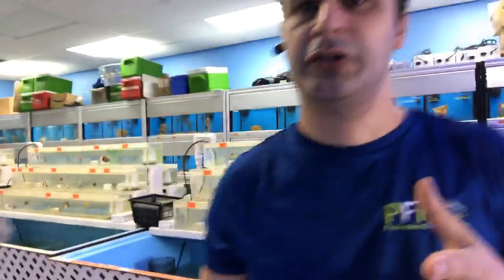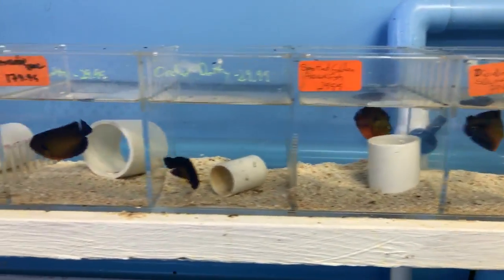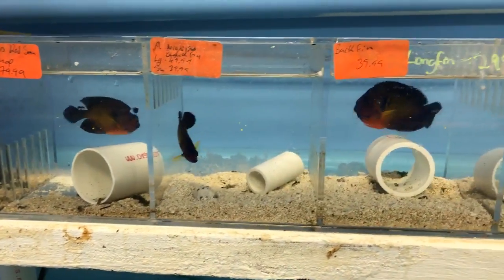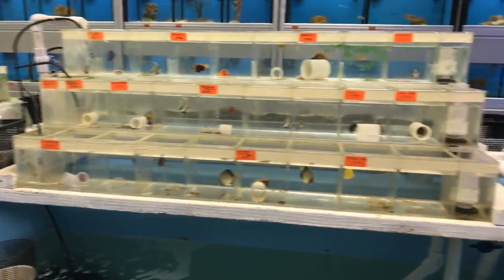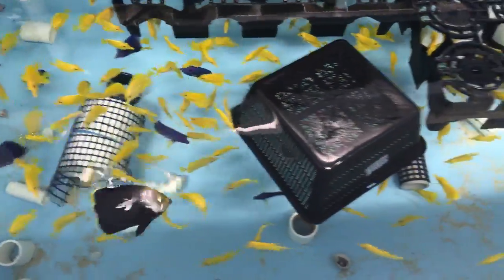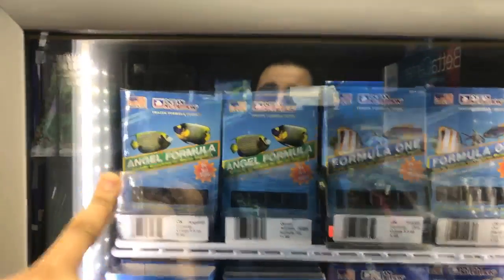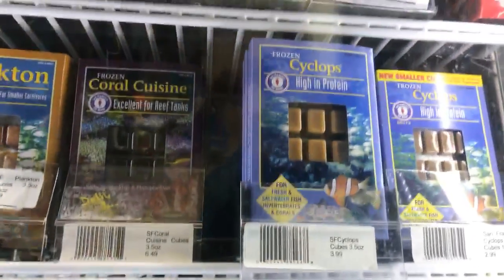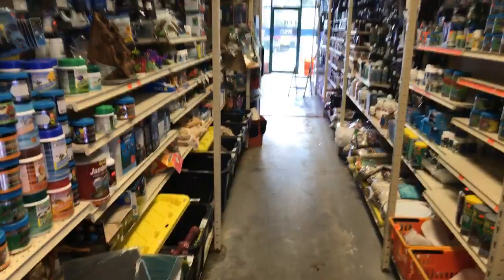Let’s learn a bit about Coral beauty algelfish